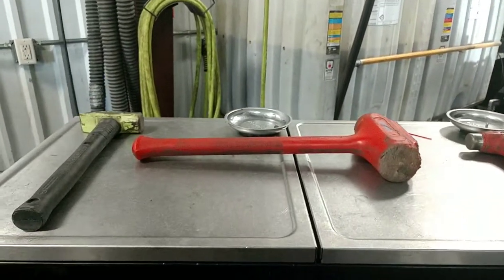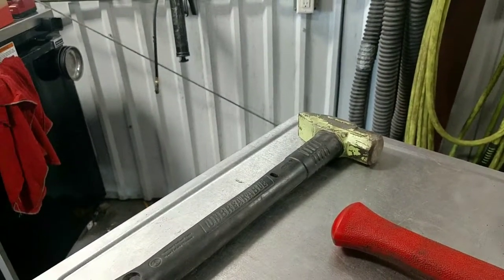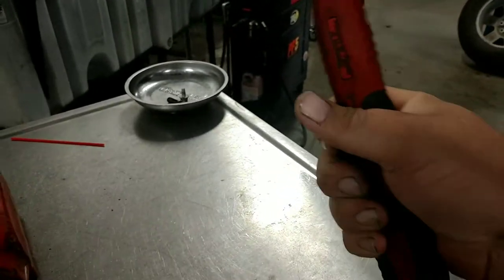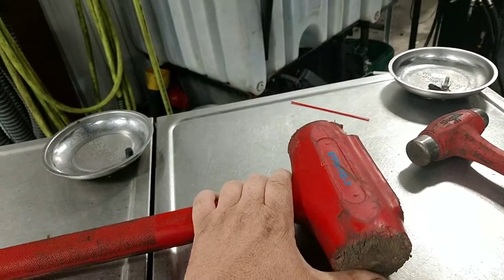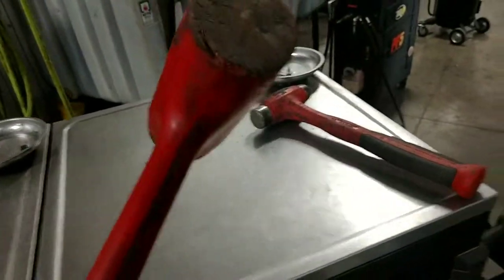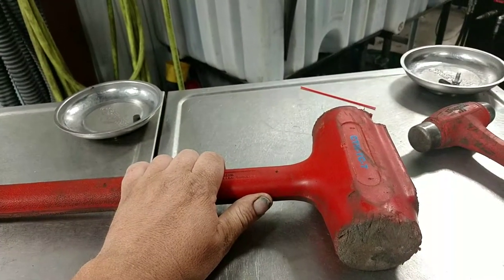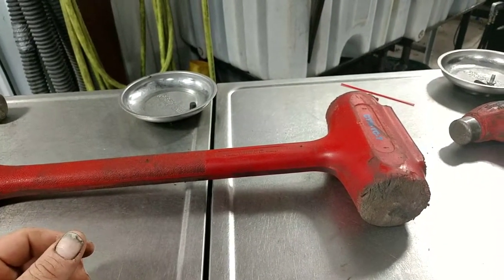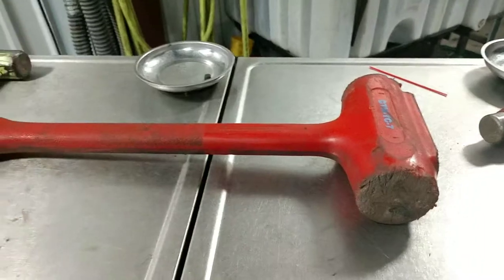Hammers snap on trusty cook Wilton